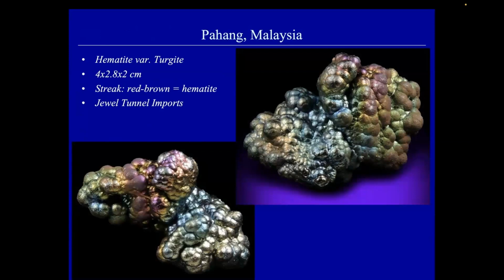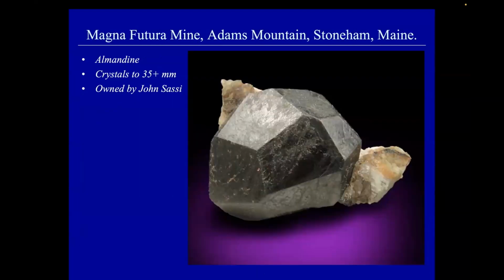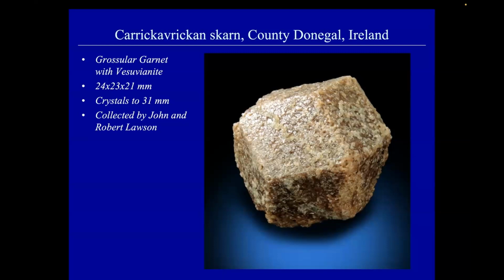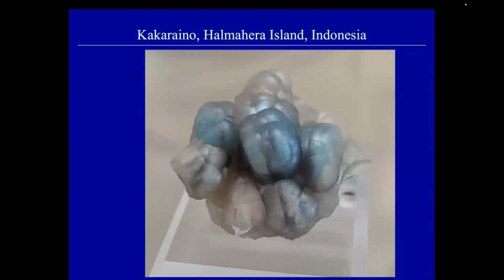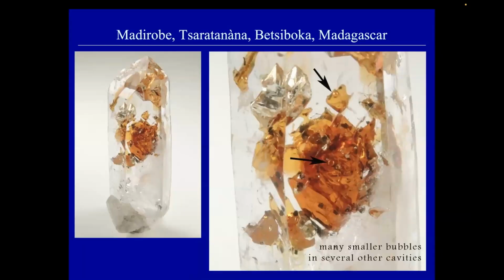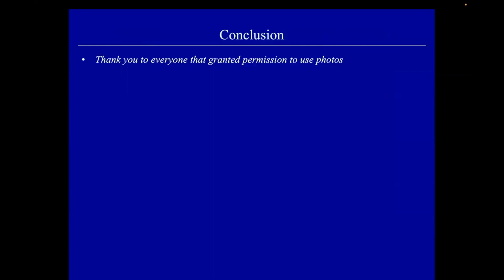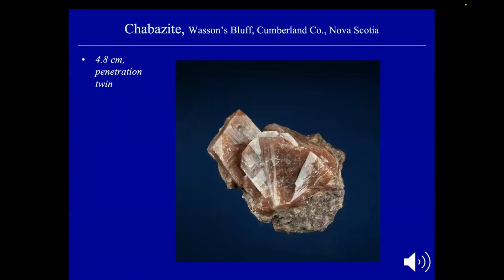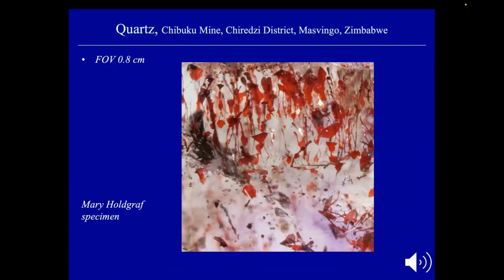What's New II - John Betts, Mark Jacobson, Raymond McDougall